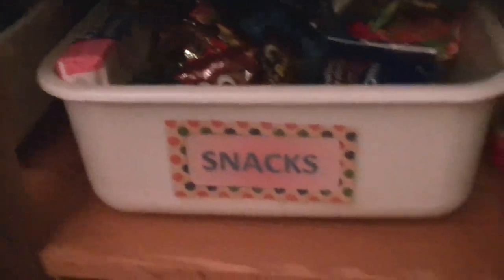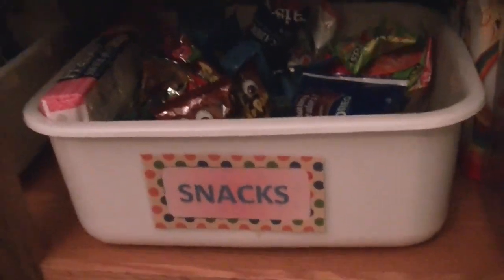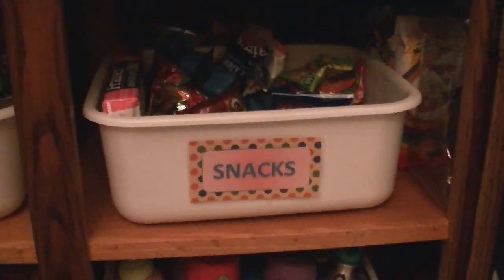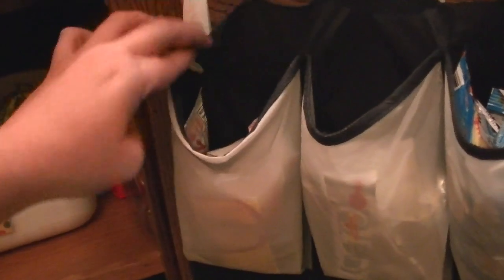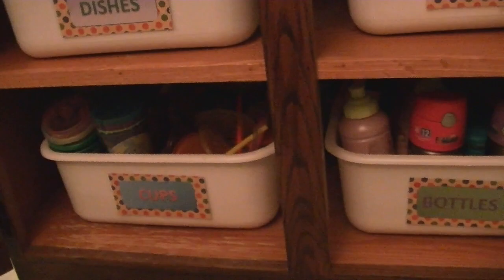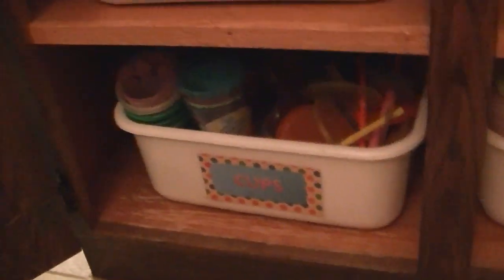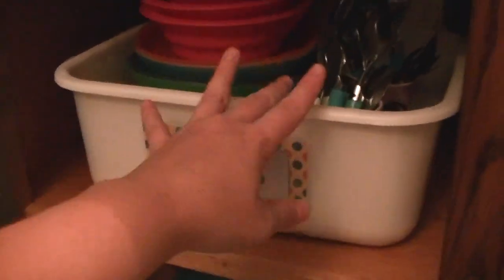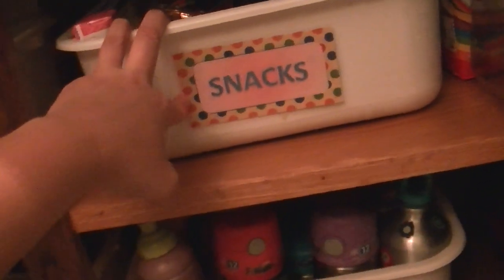Create More Storage with an Inexpensive Shoe Sorter!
I found this old shoe sorter in my closet and put it to use in 3 different areas of my home! It is a great way to increase storage and help get organized. I cut one into three pieces and  I used one piece to organize and create more space in my kids pantry!

Pre-order my NEW book for just $11.57